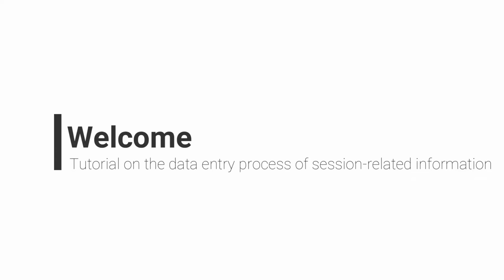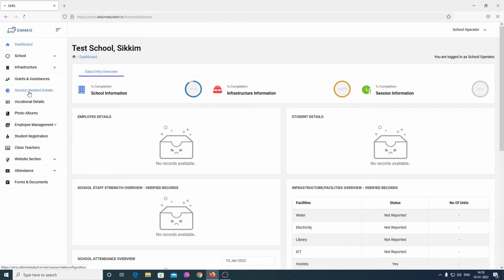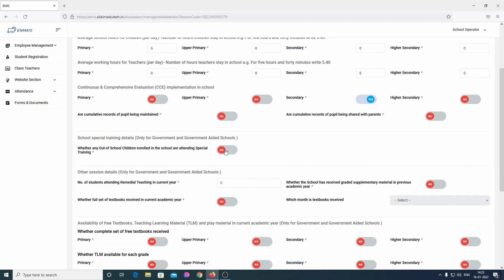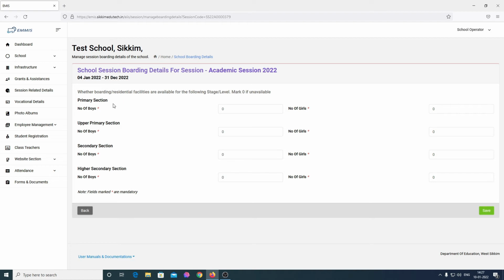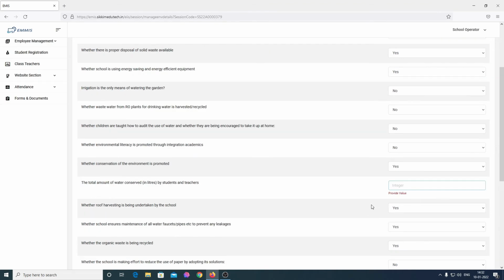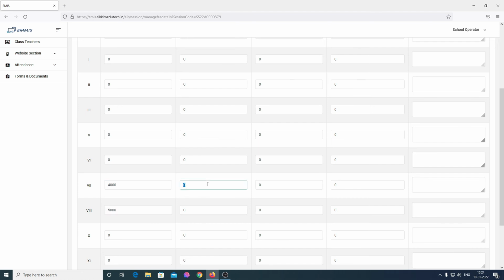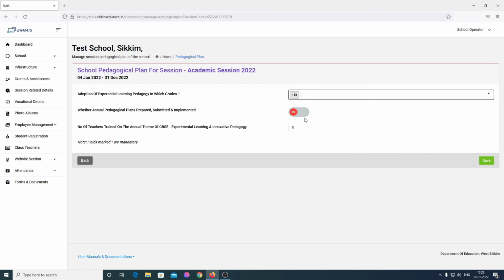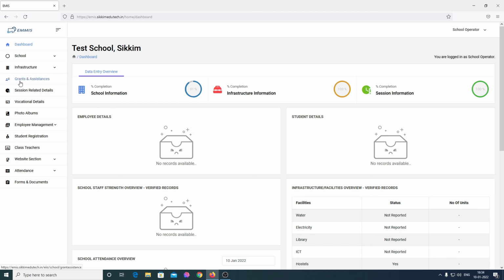Tutorial on configuring data for the session-related information on EMMIS Portal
Follow the instructions in the video to configure the data for the session-related information on the EMMIS (Education Management and Monitoring Systems) Portal.